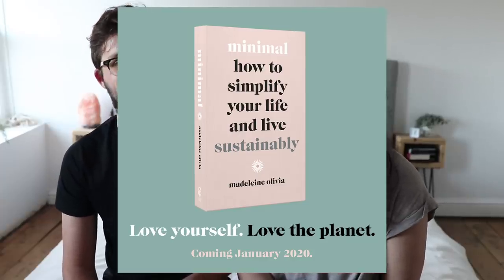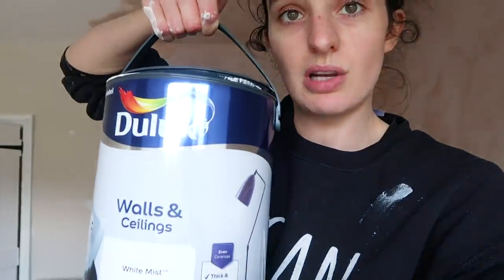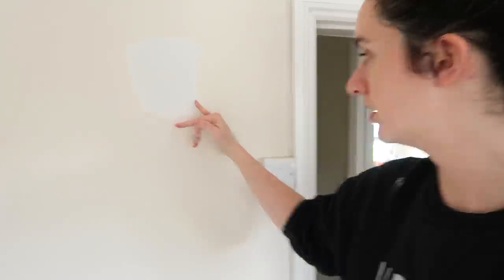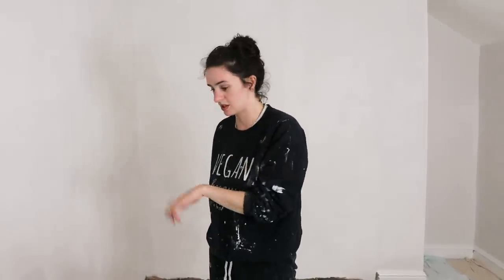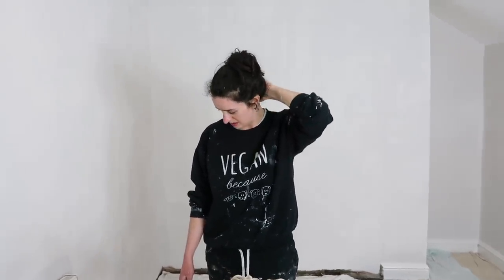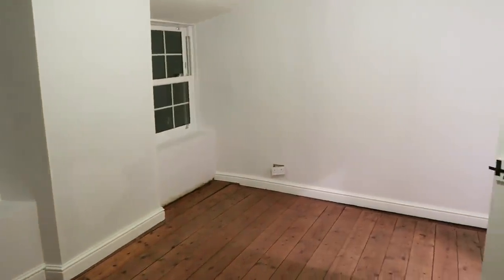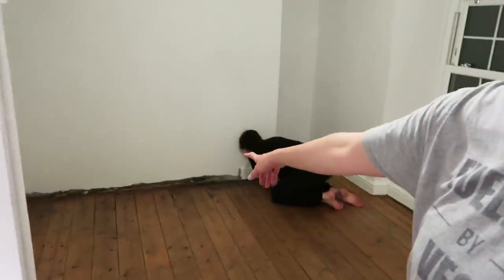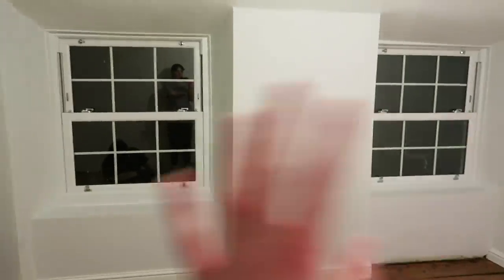BUYING AND RENOVATING OUR FIRST HOME | RENO VLOG 6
You can sign up for free tickets to KeysToYourFirstHome – a Skipton Building Society Event taking place on Monday 11th November at The Hoxton Shoreditch, London,

Versatile Vegan ebook: Make going vegan easy with over 100 simple and delicious recipes //
Minimal Beauty ebook: Learn how to make your own DIY natural beauty products at home //

l i s t e n